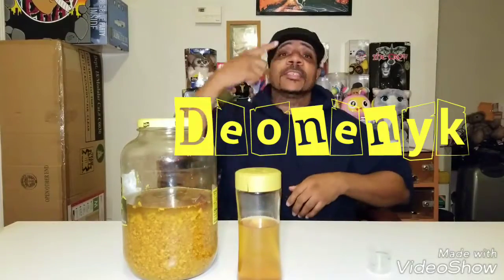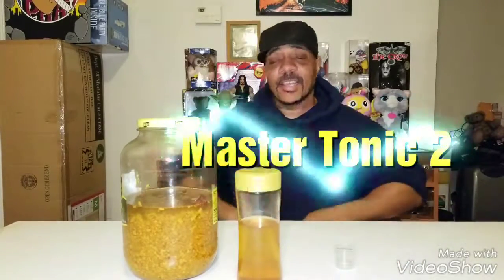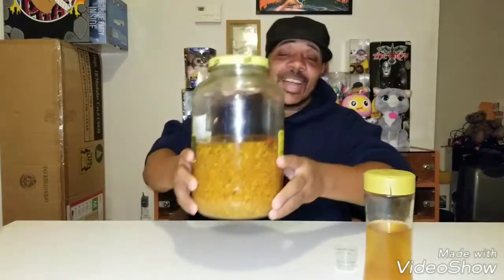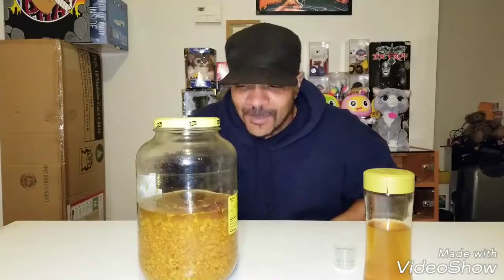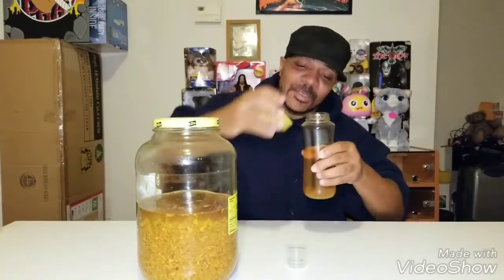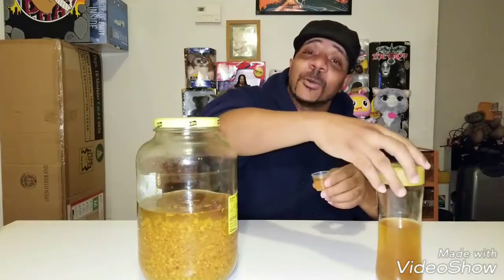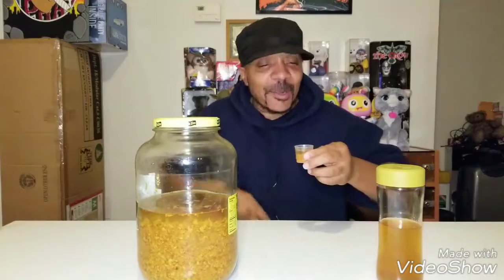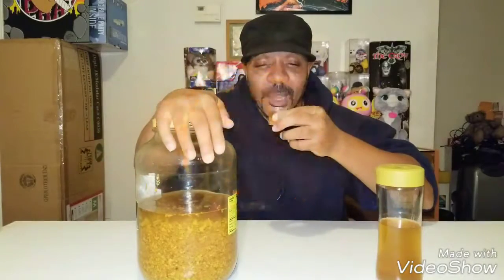Master Tonic challenge #2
You master tonic YouTubers are not drinking the master tonic that you are making, come on, I make it, I drink it, you do the same.